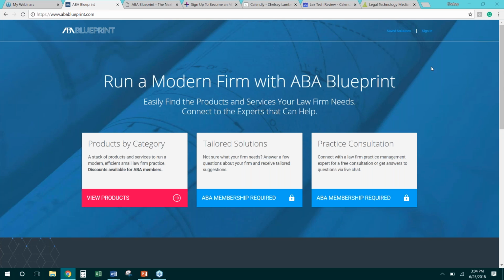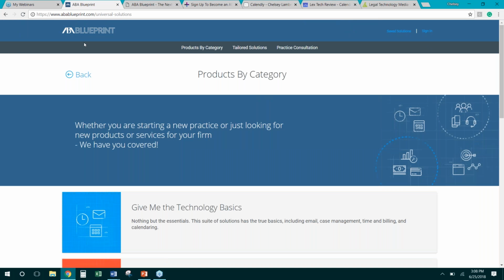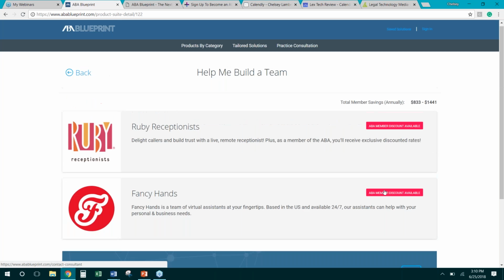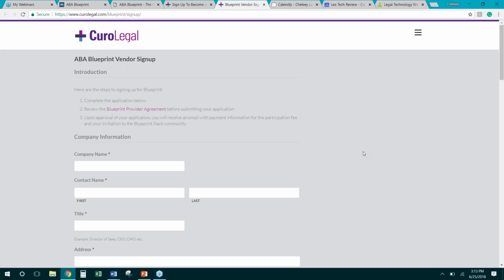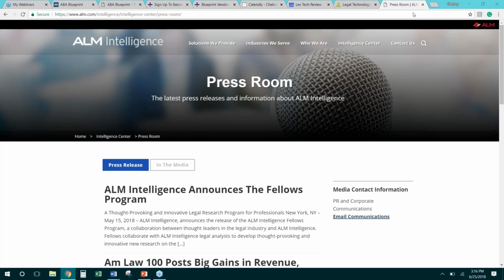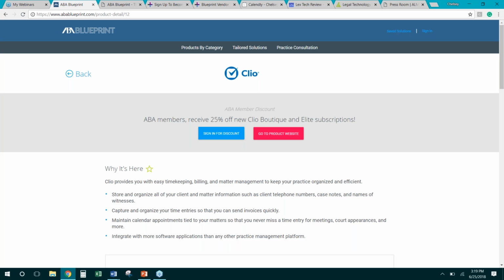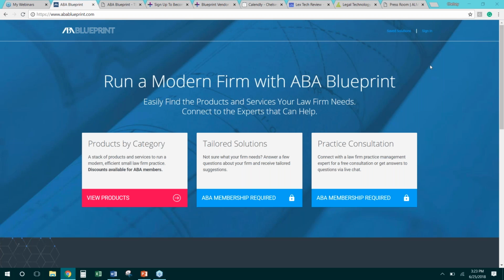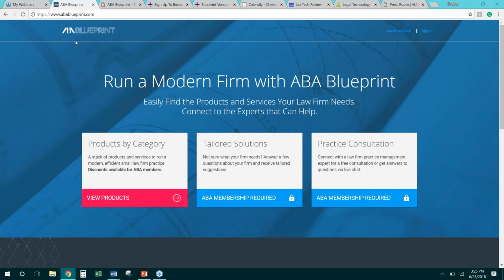Vendor Webinar Series - ABA Blueprint Benefits Overview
The soon to be re-launched ABA Blueprint program has already seen more than 30,000 visitors. A marketplace for law firms to be matched with service providers is one the leading initiatives in our industry. Apply to become part of this program to gain instant credibility in the marketplace. Special start-up rates apply to provide opportunities to all.

In this webinar learn how to leverage your participation in the program with announcements, content for your website, and sales materials.